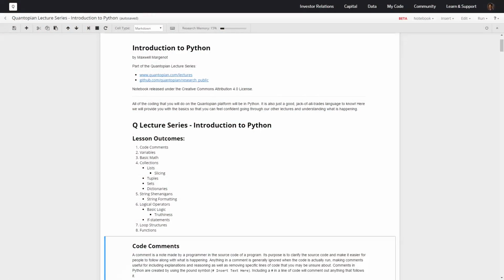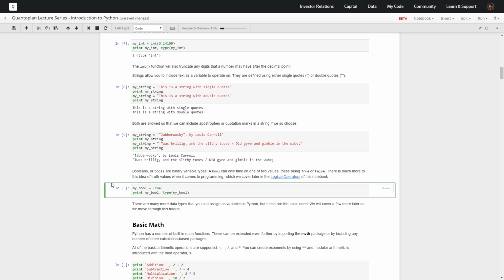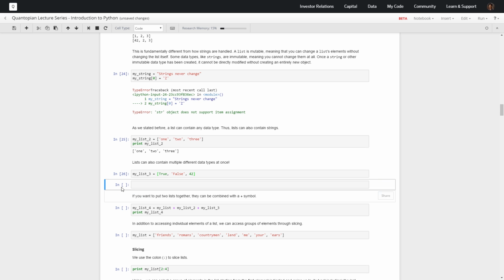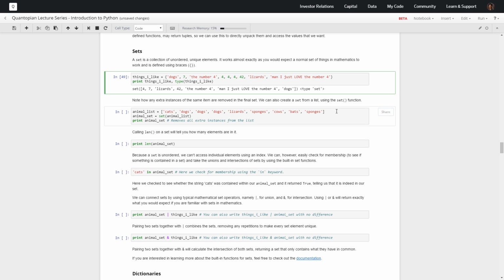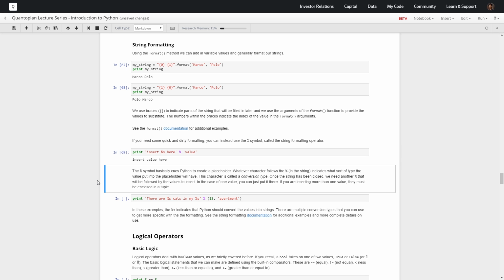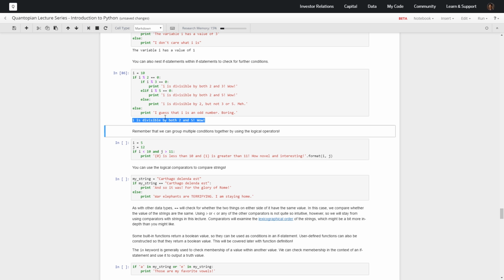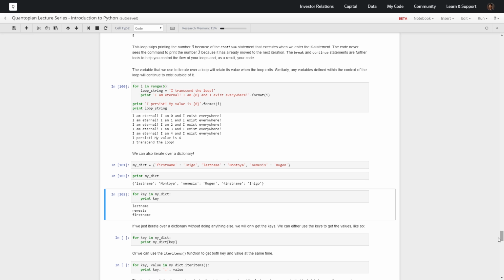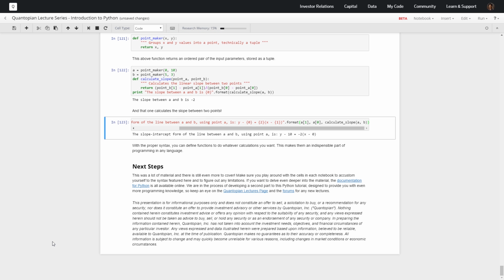Quantopian Lecture Series: Introduction to Python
Python is quickly becoming the language of choice for many finance professionals. In this lecture we will provide a brief overview of many key concepts. The goal is to give the reader enough handholds that they can start using other resources such as our lecture series, online documentation, and websites such as stackoverflow.com to learn more.